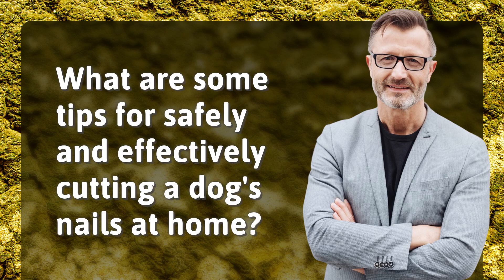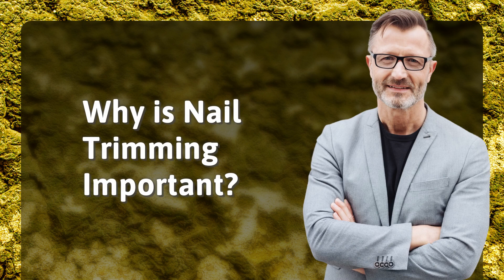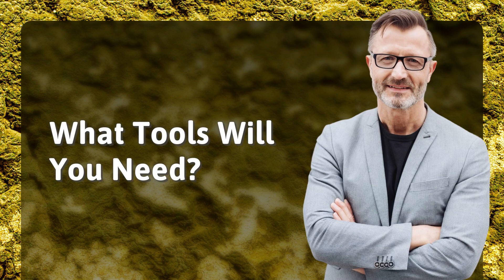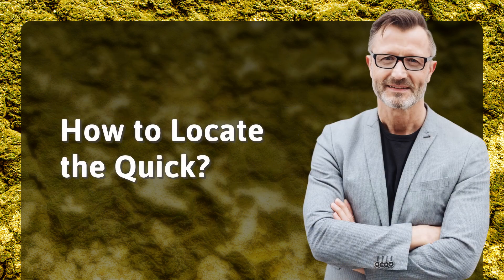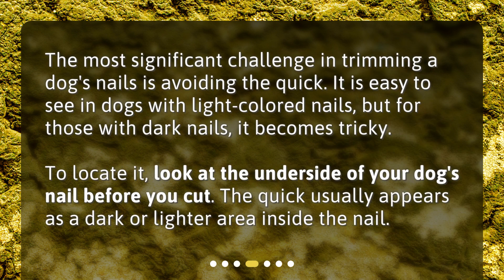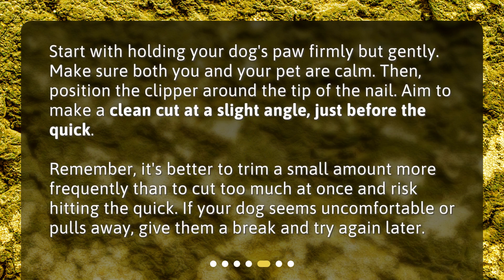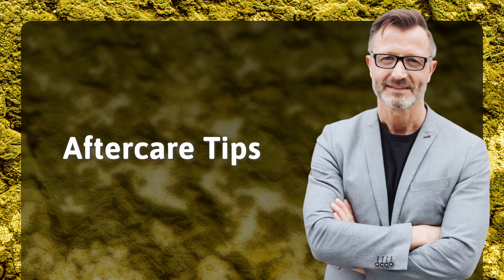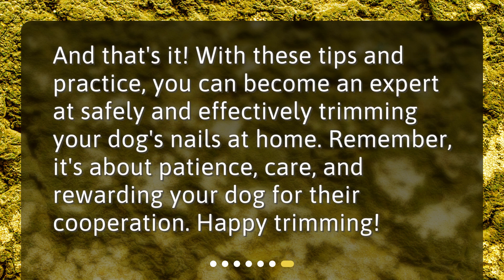What are some tips for safely and effectively cutting a dog's nails at home?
"Mastering the Art of Safely Trimming Your Dog's Nails at Home" • Mastering the Art of Safely Trimming Your Dog's Nails at Home - Learn essential tips and techniques for safely and effectively cutting your dog's nails at home. Discover the importance of nail trimming for your dog's health and comfort, and get expert advice on the tools you'll need. Find out how to locate the quick and safely make clean cuts, ensuring a stress-free routine for both you and your furry friend. Watch this informative video and become a pro at keeping your dog's nails in top shape!

00:00 • What are some tips for safely and effectively cutting a dog's nails at home?
00:25 • Why is Nail Trimming Important?
00:48 • What Tools Will You Need?
01:21 • How to Locate the Quick?
01:45 • How to Safely Cut Your Dog's Nails?
02:16 • Aftercare Tips